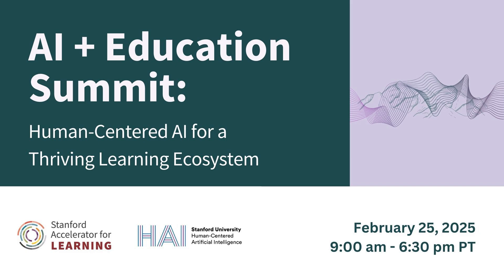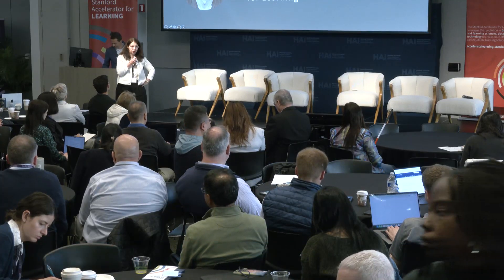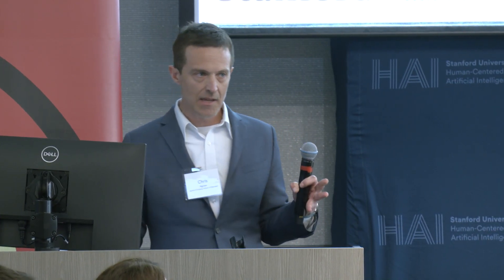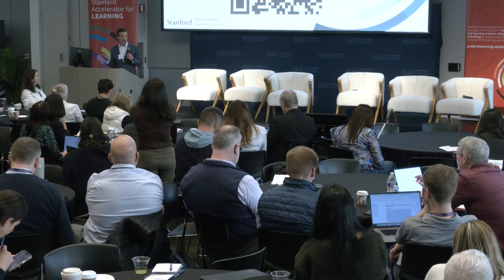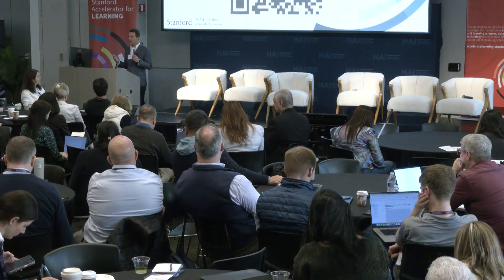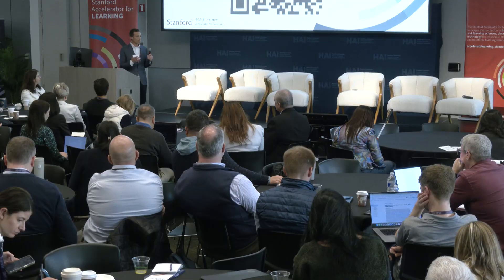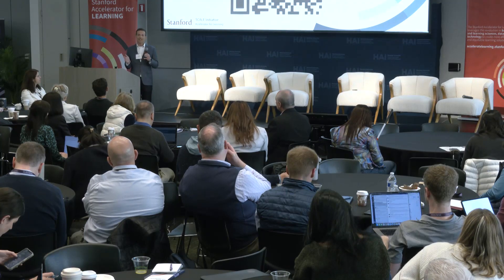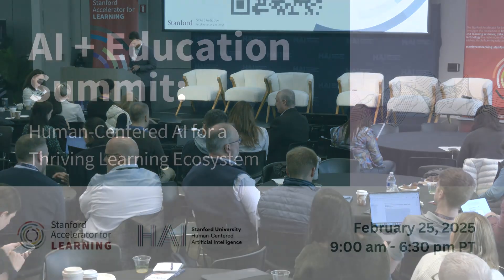2025 AI+Education Summit: Introducing Generative AI for Education Hub’s Research Study Repository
Speaker:
Chris Agnew - Director, Generative AI in Education Hub, SCALE, Stanford Accelerator for Learning

This session was recorded on February 25, 2025 at Stanford University.